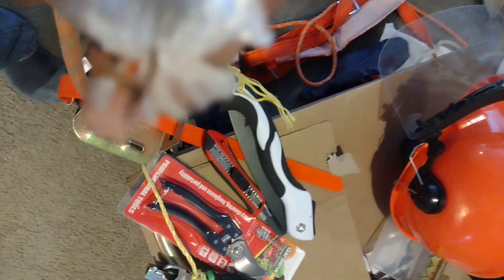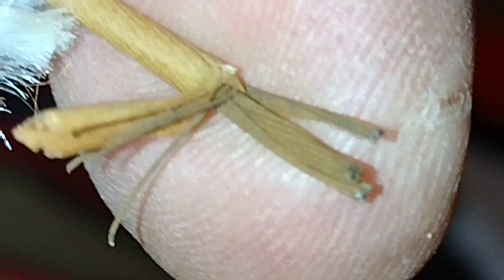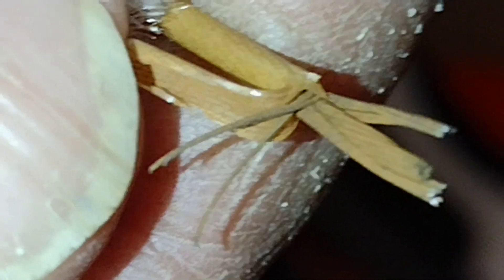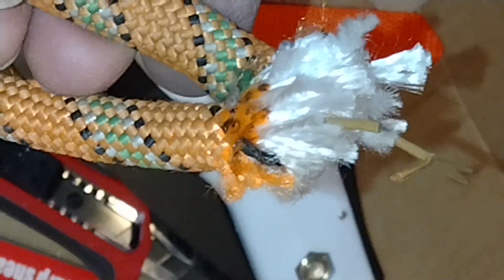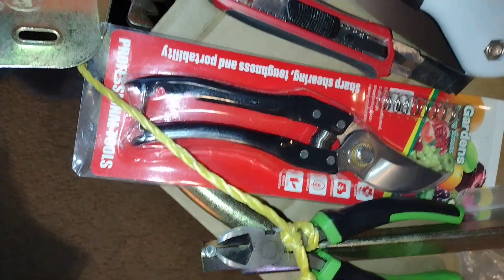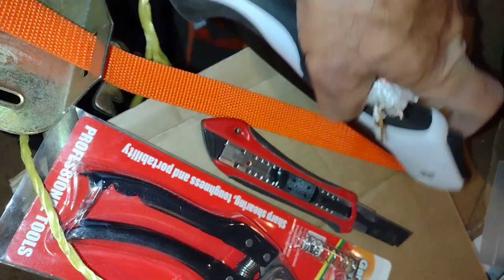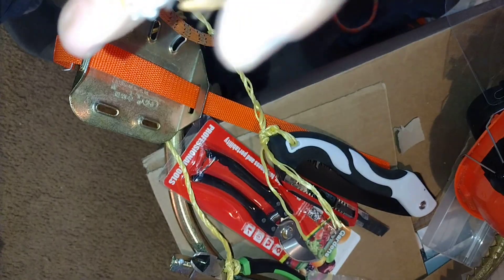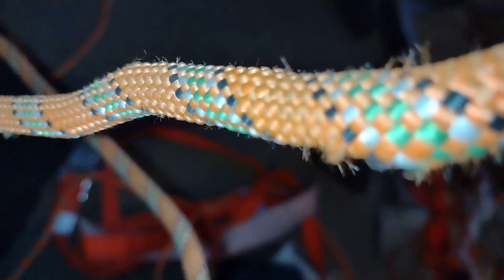You should dig deeper in the properties of your climbing ropes before bidding your life on unknowns.